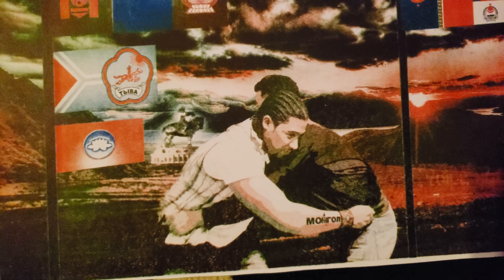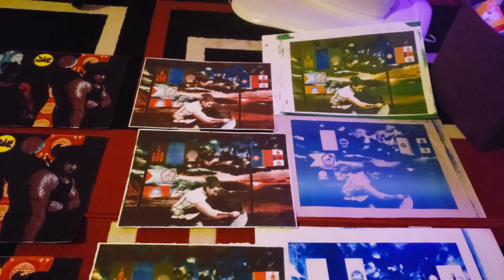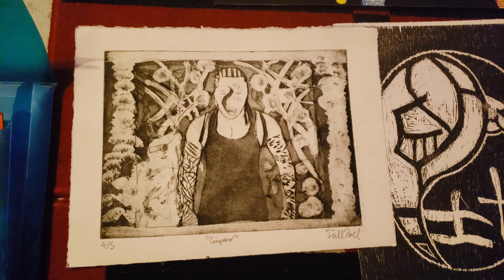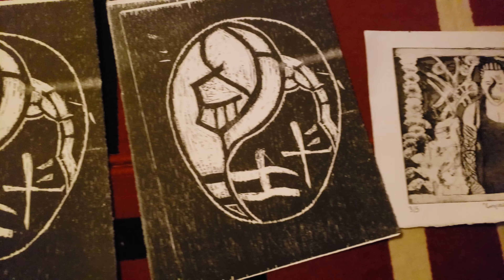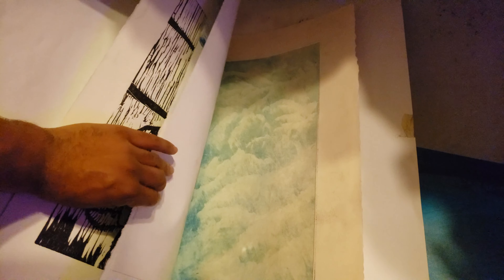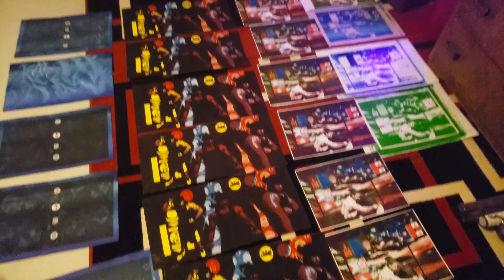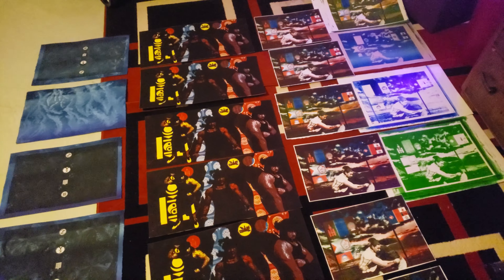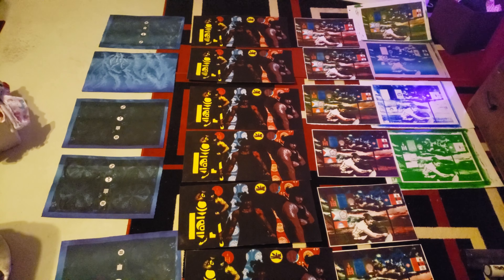trillnoel Mongolian Art Wallpapers Paintings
A collection I made while in college that I will one day give to Mongolia.